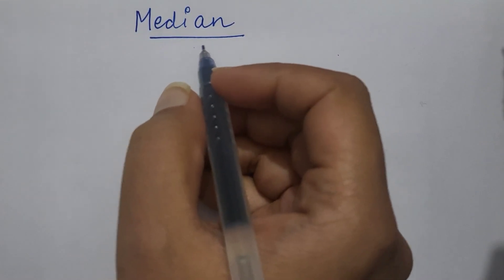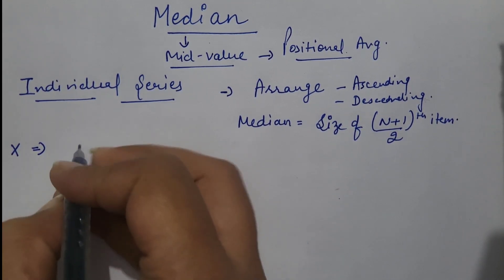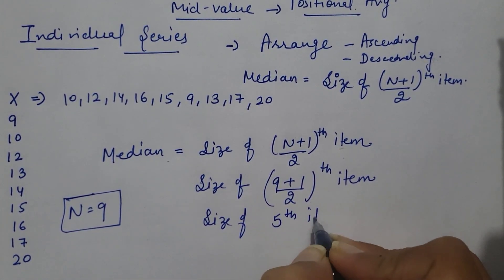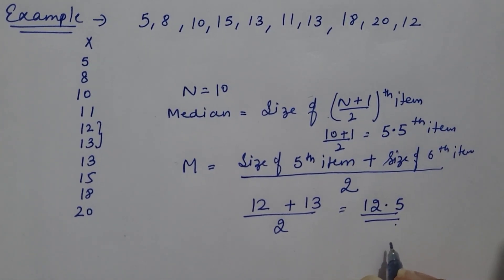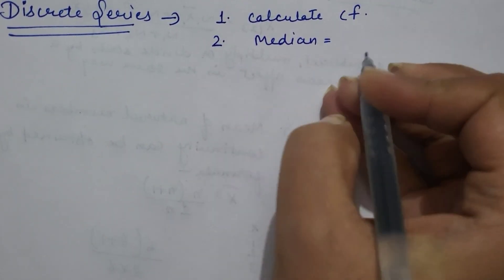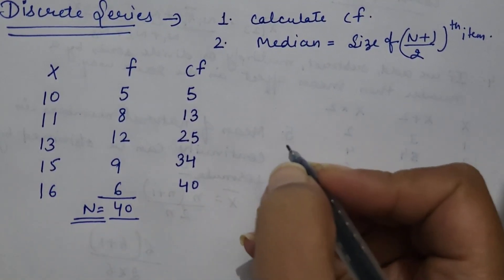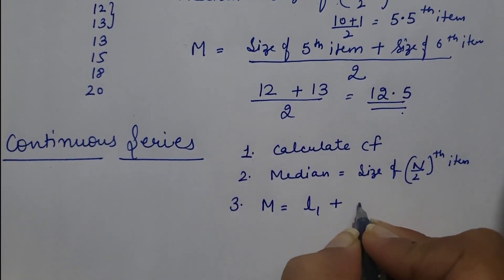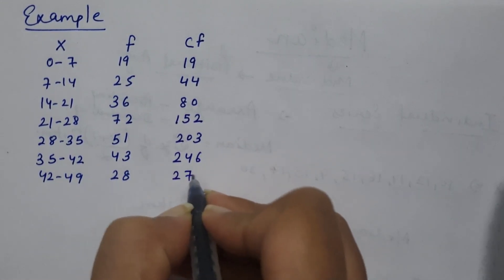How to calculate Median in Individual, Discrete and Contiuous Series| Formulas with Solved Examples